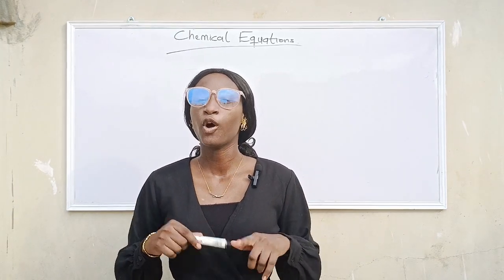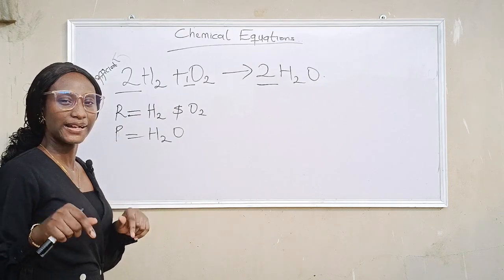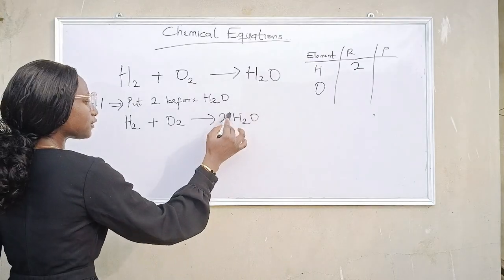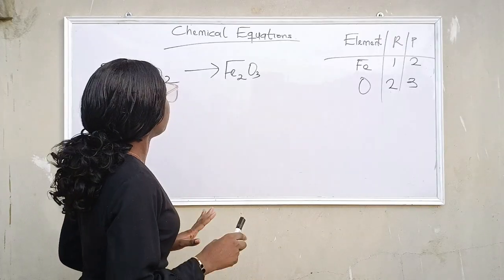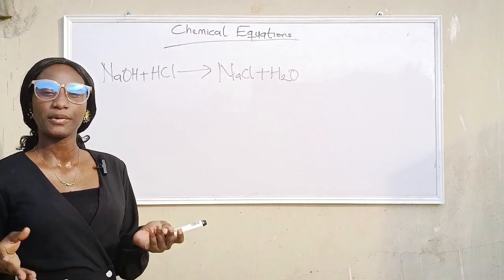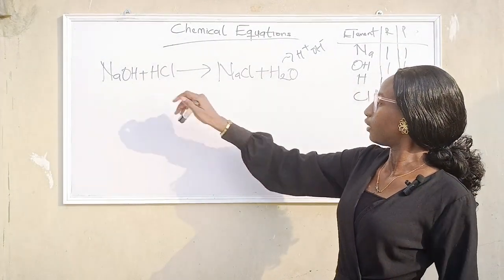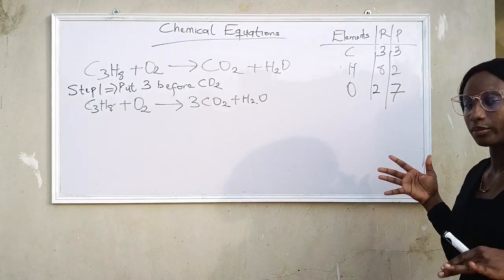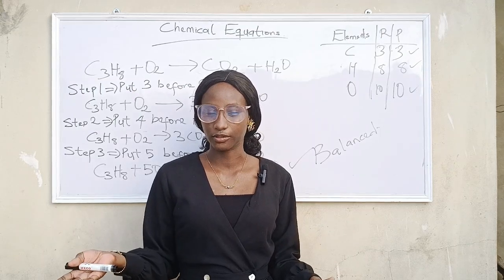Chemical Equations & Balancing Chemical Equations | Easy Step-by-Step Tutorial (WAEC, NECO, GCSE)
Master chemical equations from the very beginning! 🧪

In this lesson, you'll learn what a chemical equation is, why chemical equations need to be balanced, and the simple step-by-step method for balancing them correctly. We also solve several worked examples together before ending with practice questions for you to attempt on your own.

💡 In this video, you'll learn:
• What a chemical equation is
• Reactants and products explained
• Why chemical equations must be balanced
• The law of conservation of mass
• A simple method for balancing chemical equations
• Common mistakes to avoid
• Exam-style practice questions with answers to try yourself

👇 Challenge: Pause the video when you get to the practice questions, solve them, and post your answers in the comments. I'll be there to check your work, answer your questions, and help you improve!

Whether you're preparing for WAEC, NECO, IGCSE, GCSE, Cambridge Checkpoint, or any secondary school chemistry exam, this lesson will help you build a strong foundation for stoichiometry and other chemistry topics.